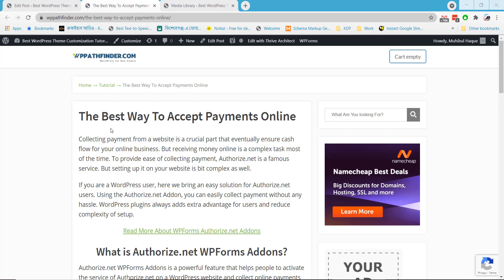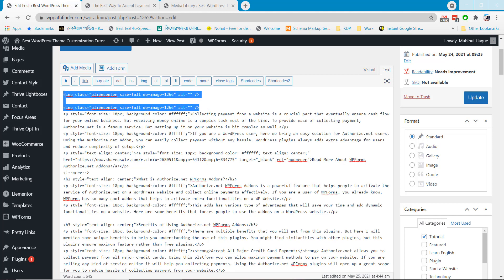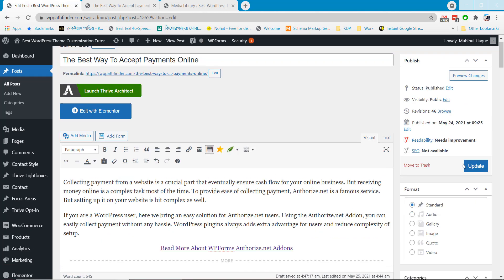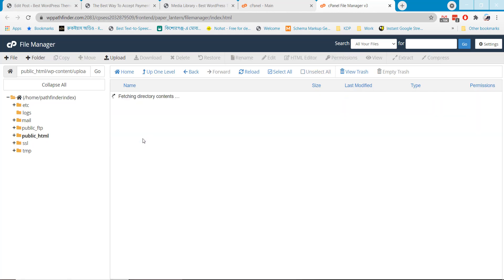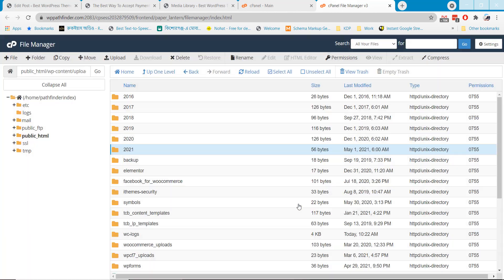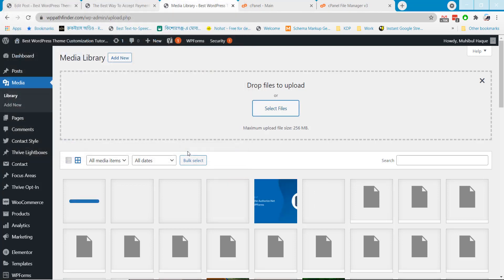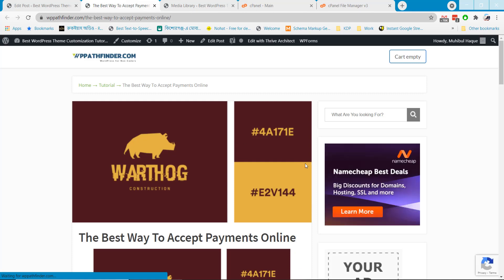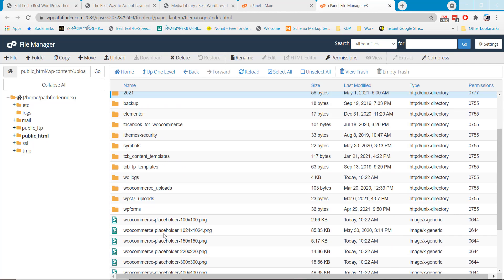How to Solve WordPress Image Upload Option Not Working After Server Transfer?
Blank Image on WordPress Post Thumbnails. wordpress could not insert attachment into the database, wordpress uploaded images not displaying, wordpress uploaded images not showing in media library, wordpress image uploading but not showing, post processing of the image failed wordpress,
media files exist in upload folder but not showing up, how to upload images to wordpress media library, an error occurred in the upload please try again later,